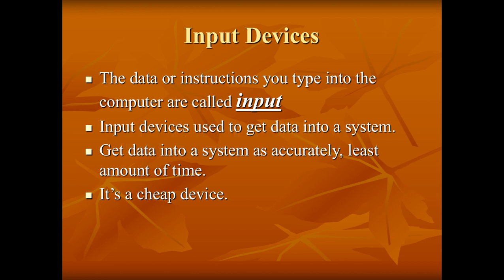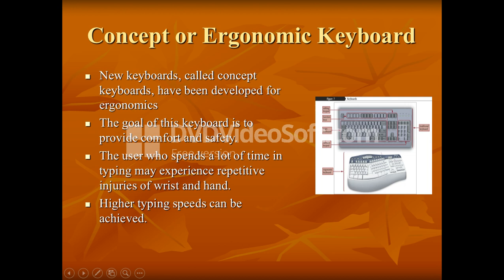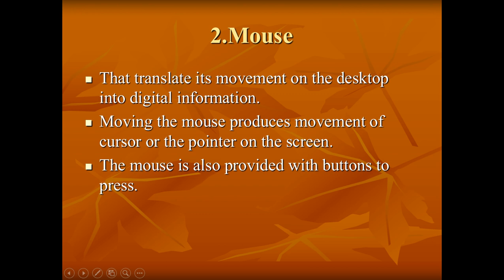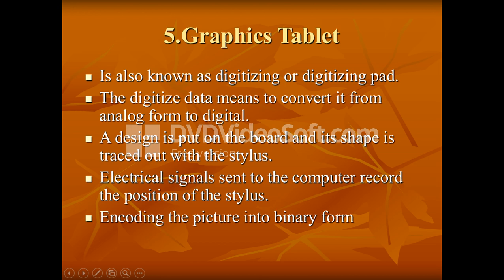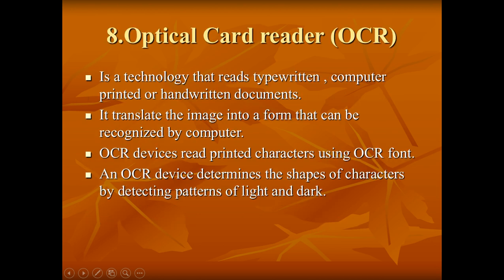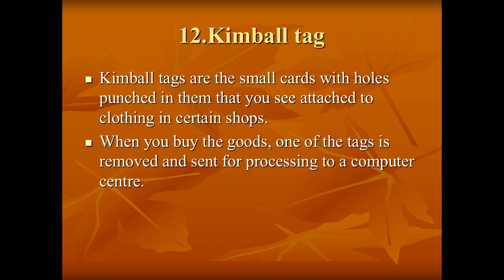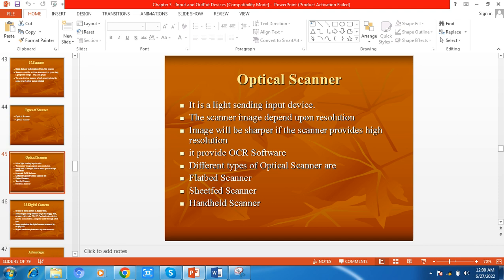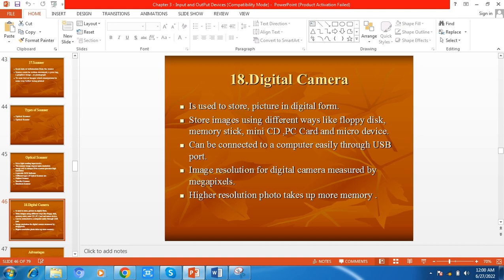What is Input device | types of input device